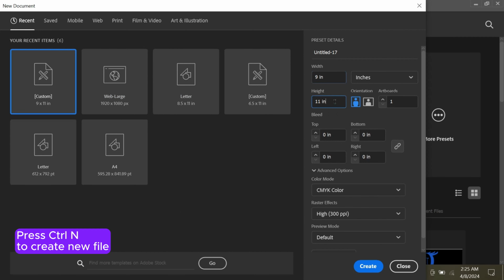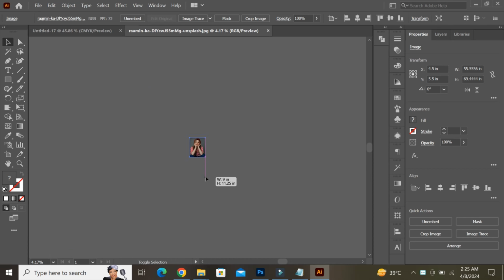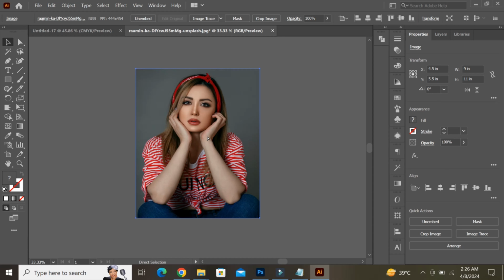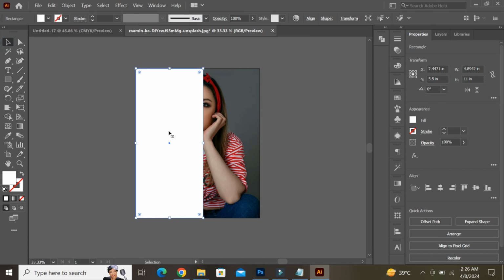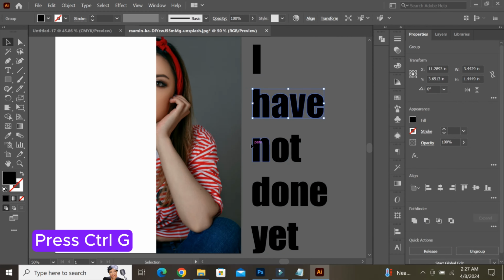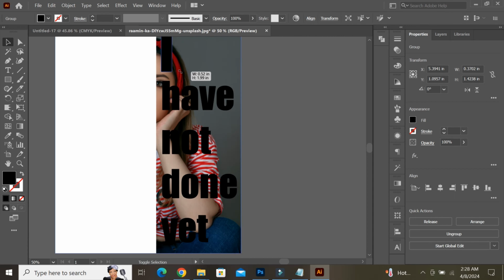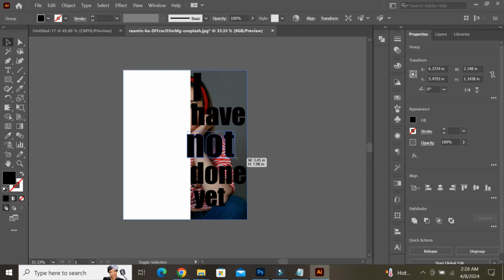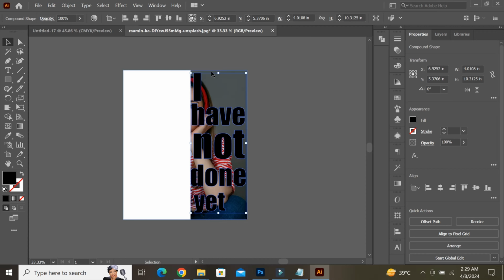Exploring Clipping Masks in Illustrator | Step-by-Step Tutorial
How to use the clipping mask
How to use the clipping mask in illustrator
How to use the clipping mask on image

Embark on a journey of mastery with us as we delve into the realm of clipping masks in Adobe Illustrator. In this tutorial, we'll uncover the secrets behind using clipping masks to create captivating designs. From intricate patterns to seamless blending, learn how to harness the full potential of clipping masks and elevate your artwork to new heights. Join us as we unlock the mysteries of Illustrator together!